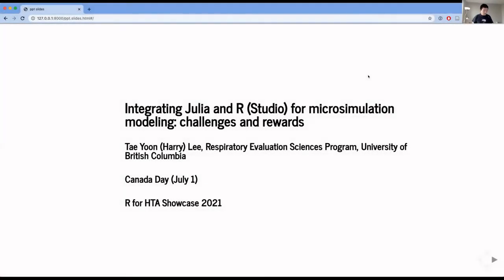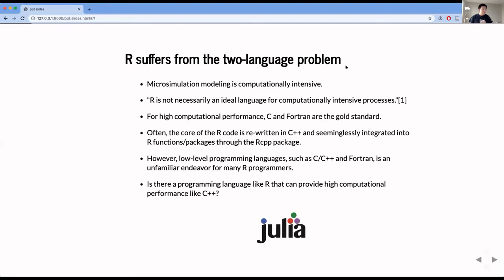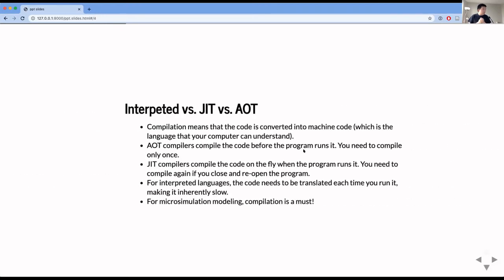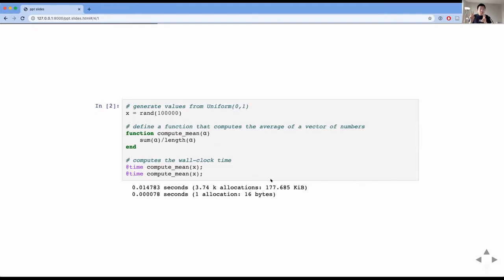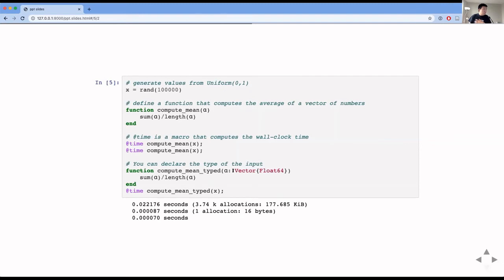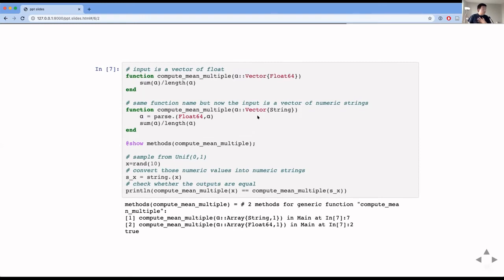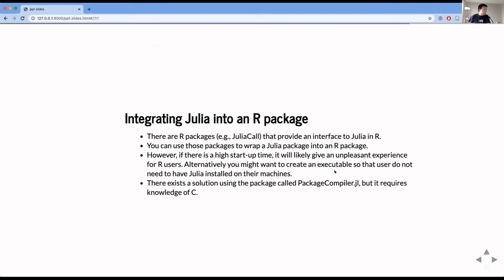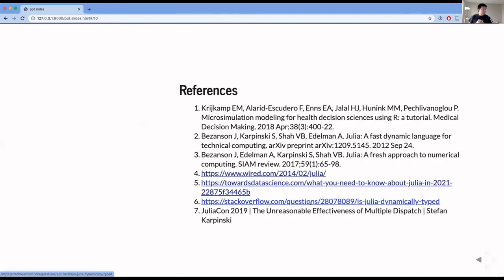R for HTA 2021 workshop - Tae Yoon (Harry) Lee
Integrating Julia and R (Studio) for microsimulation modeling: challenges and rewards